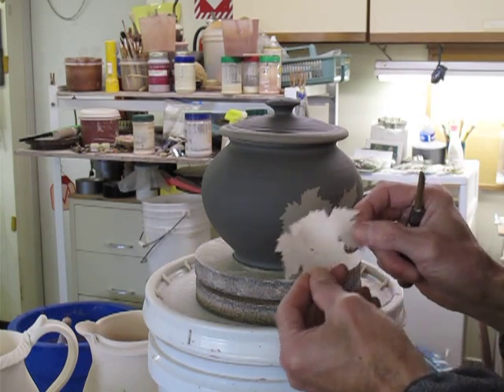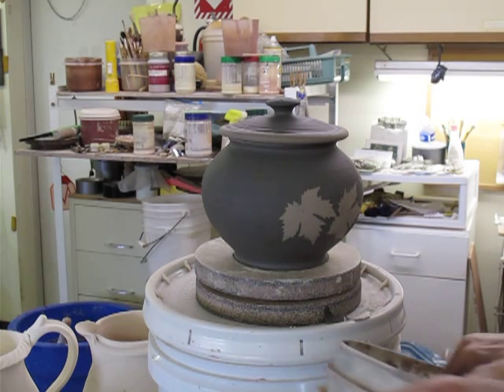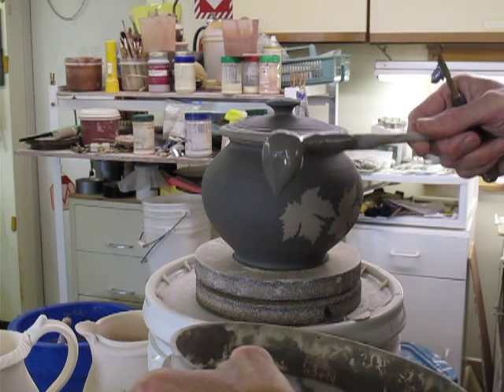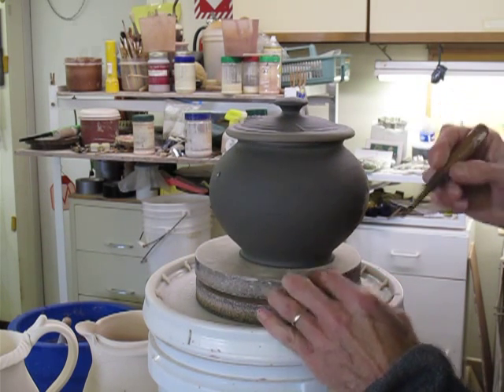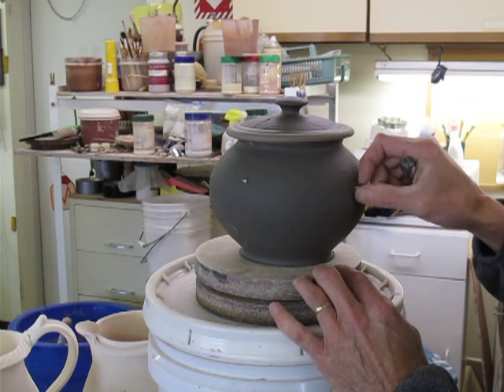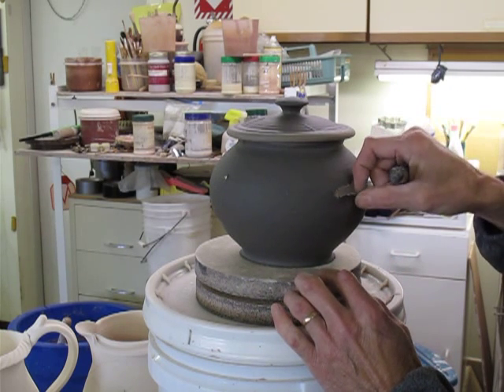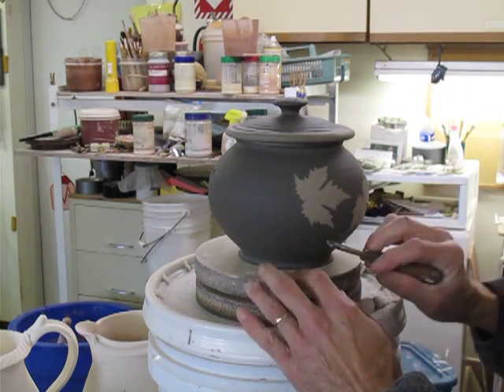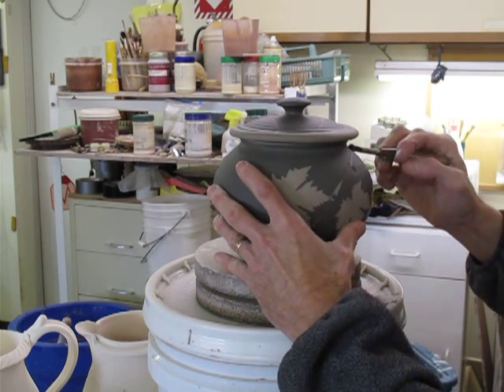Leaf It Alone!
decorating with paper masks